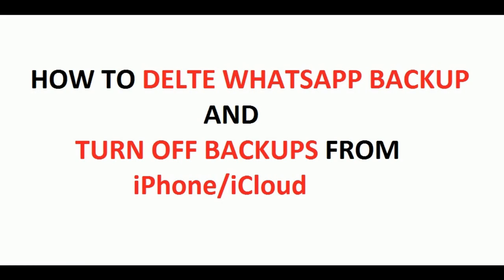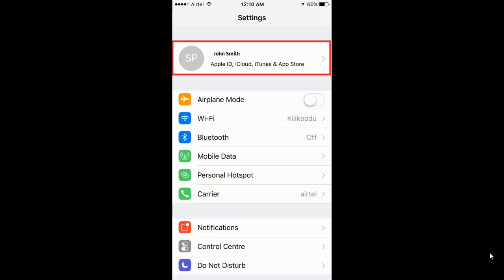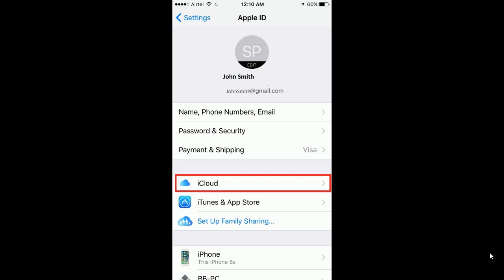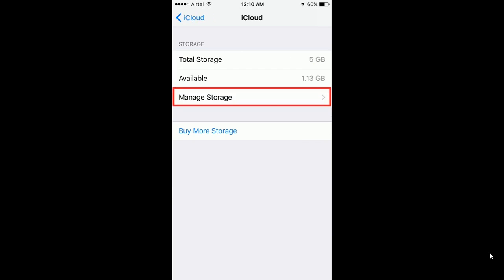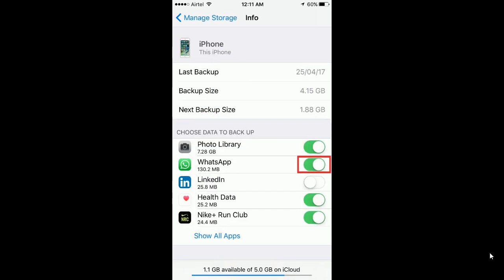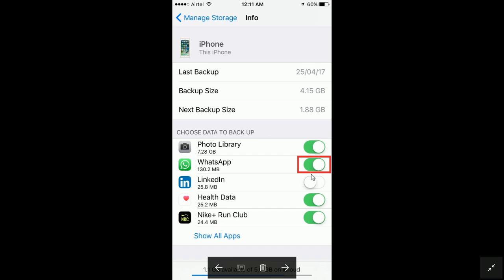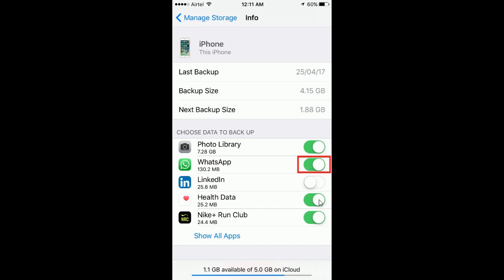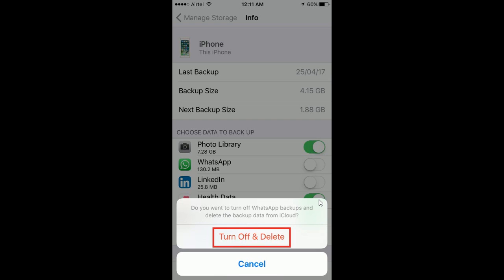How To Delete WhatsApp Backup From iPhone / iCloud (With audio)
This video will guide you Step by step on How To Delete WhatsApp Backup From iPhone / iCloud with Audio